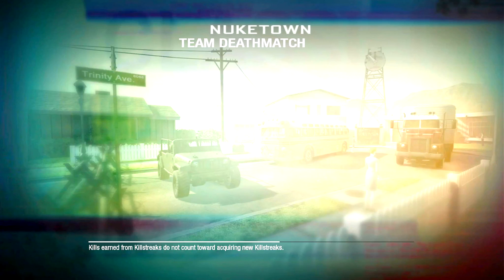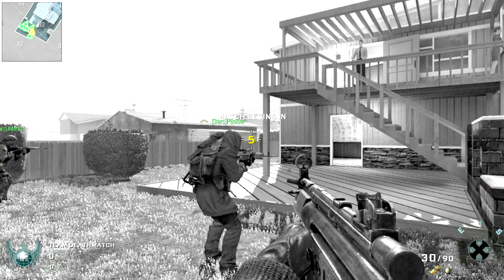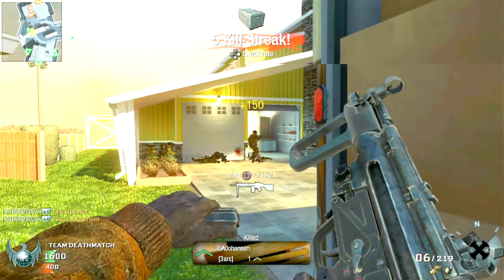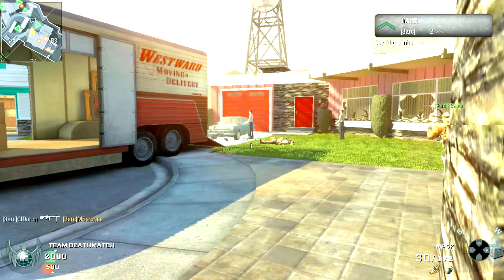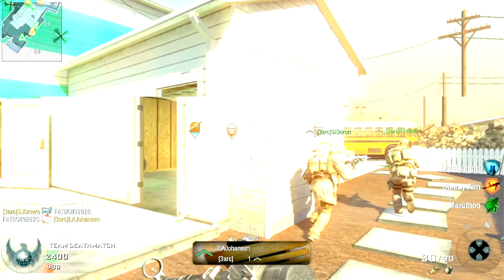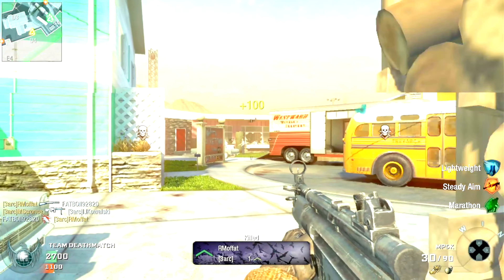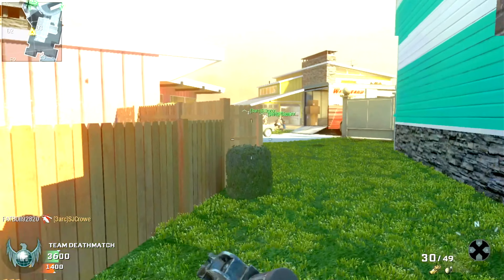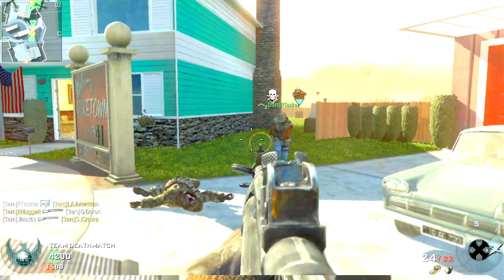Call Of Duty Black Ops Team Deathmatch - Nuketown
This is Nuketown!!! Hello, and welcome to another video today we have something a little different no it's not zombies on Nuketown but today we have some regular Nuketown I hope you all enjoy and thanks for watching!!